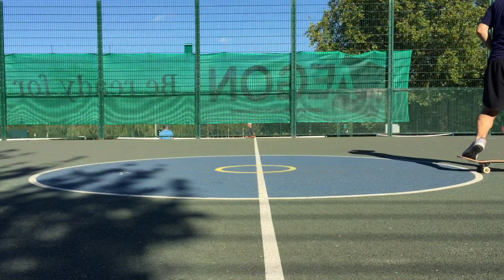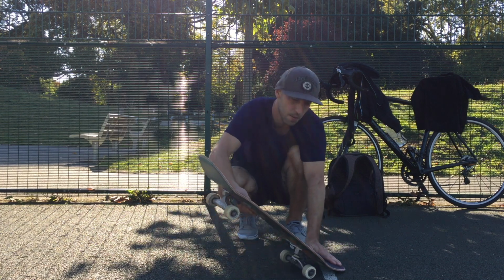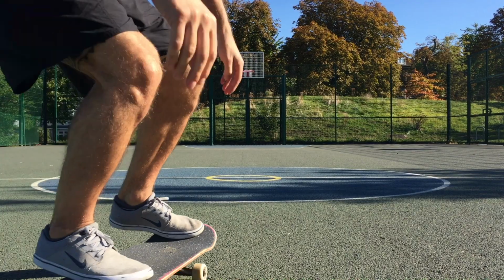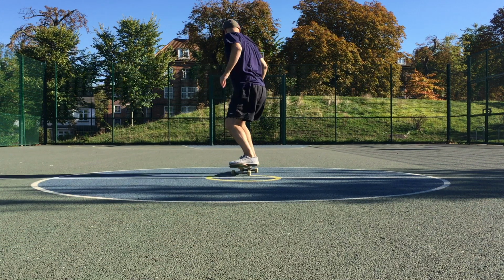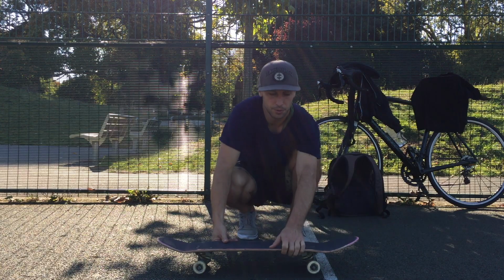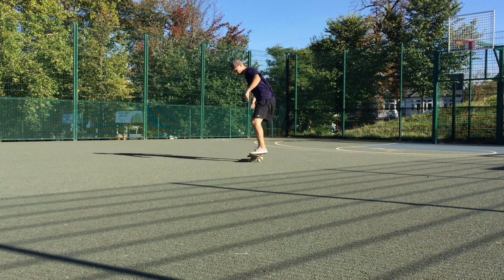How to backside half cab | Fakie Skateboard Trick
In this video, I will show you how to do a backside half cab on your skateboard. You will learn more about skating in fakie and different fakie skateboarding tricks.

Also in this video, I will show you the foot position for this skateboard trick and with a step by step explanation will take you closer to your first backside half cab. I explain how to do this fakie skateboard trick and will show you how to turn and pop your skateboard and what you should look out when you skate fakie and basically how to do a bs half cab on your skateboard.

Subtitles available.
Go skate and have fun.

Music
YouTube Video Library

Artist
Silent Partner

Song
Moth